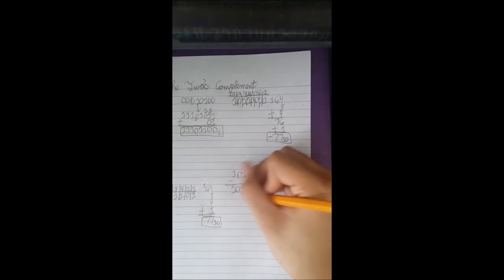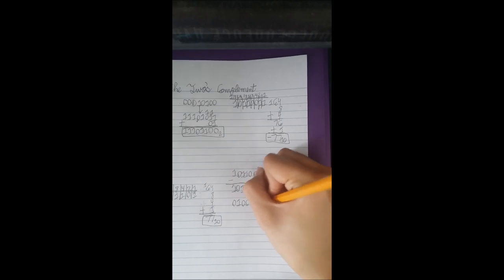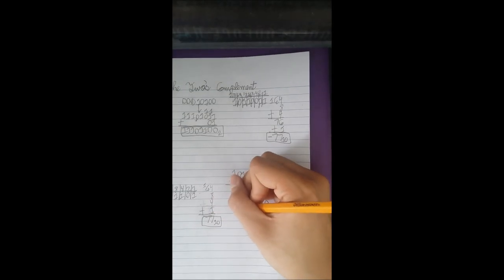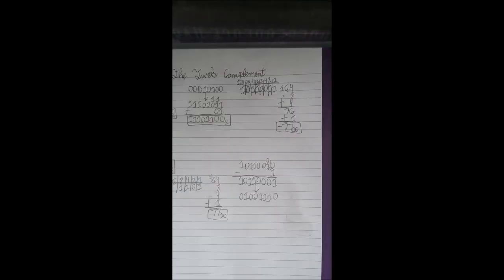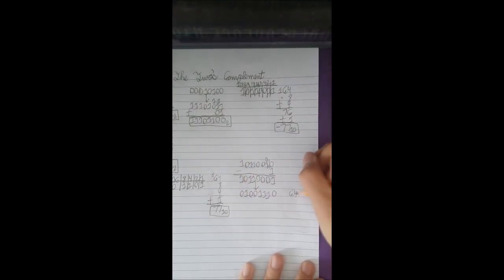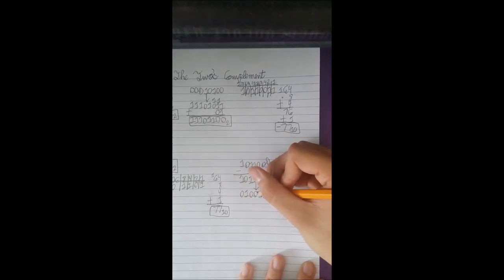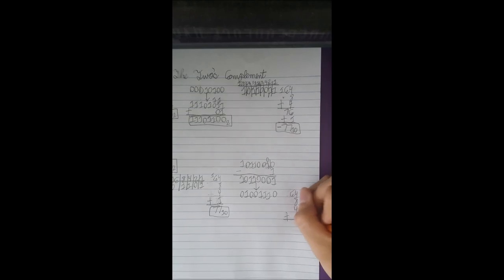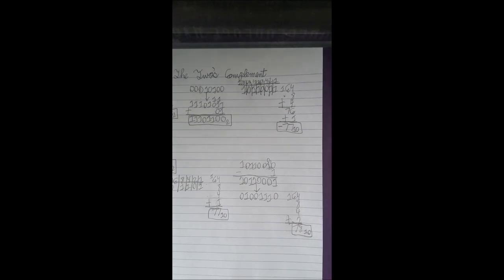Computer Science: The Two's Complement Representation Tutorial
This is a re-upload that was made on June 13, 2018 at 4:04:31 P.M.

Hi guys, it's Dr. Lion78 here. In this tutorial I'm going to over how to make the Two's Complement Representation and vice versa (go backwards). I also show you how to tell you how to find the Two’s Complement Representation of a Decimal Number. You can use the Navigator in the description so you can navigate your way throughout the video in case you knew something.

The Navigator:
Intro: (0:00)
The Two's Complement Representation: The Basics (Converting Positive Binary Numbers to Negative Binary Numbers): (0:23)
The Two's Complement Representation Example 2: (2:07)
Finding out the Two’s Complement Representation of a Decimal Number Method 1- Adding the 0s Plus 1: (3:22)
Converting Negative Binary Numbers to a Positive Binary Number Example 1 (Finding out the Two’s Complement Representation of a Decimal Number Method 2): (5:02)
Converting Negative Binary Numbers to a Positive Binary Number Example 2 (8:04)
Ending: (9:38)

In case you guys don't know what the subscripts were, here is a brief summary
2 = binary
8 = octal
10 = decimal
16 = hexadecimal
Any other number = Any other number (e.g. 12 = Base 12)

More details are on the, Computer Science- Conversions of Base Numbers Episode 1 Basic Number Bases video.

If you don't know how to convert from binary to decimal and vice versa, look at the video, Computer Science- Conversions of Base Numbers Episode 2 Decimal to Binary Numbers and Vice Versa.

I hope you guys enjoyed this tutorial And May God Bless You All!